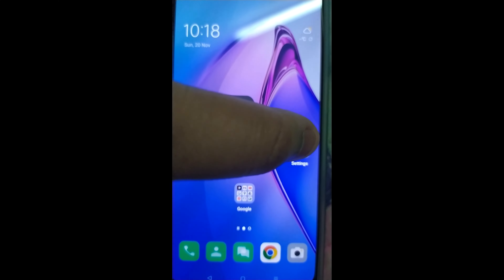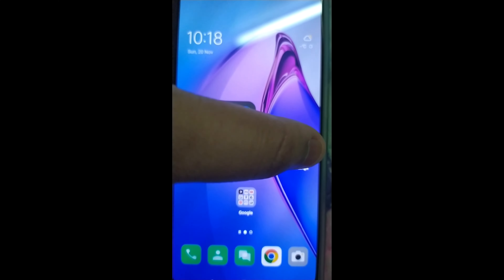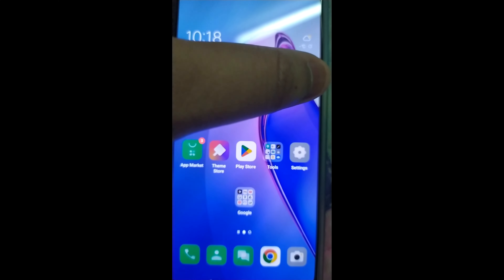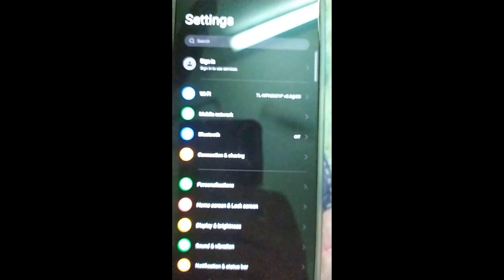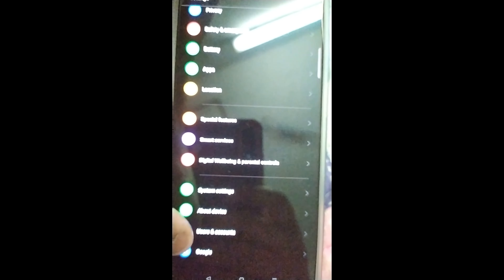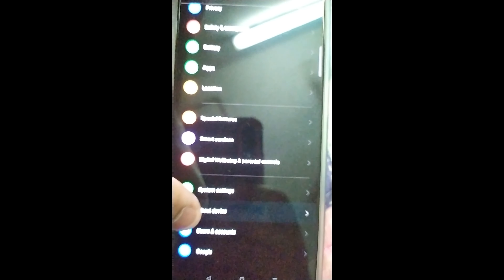How to update ColorOS 12.1.1 based on Android 12 Oppo Reno 8Z 5G. (4K)